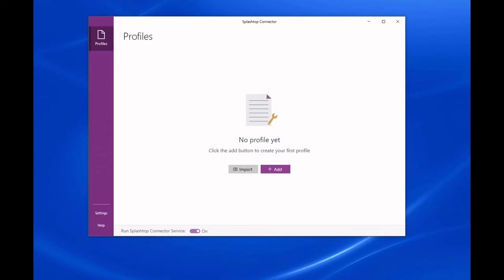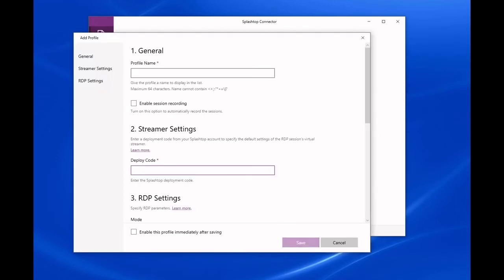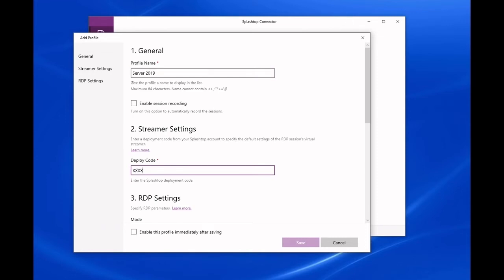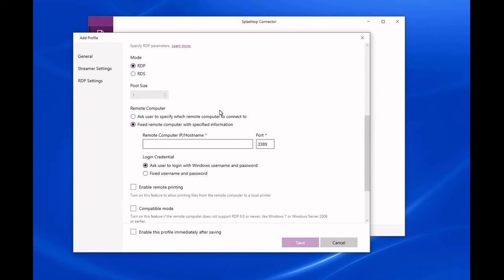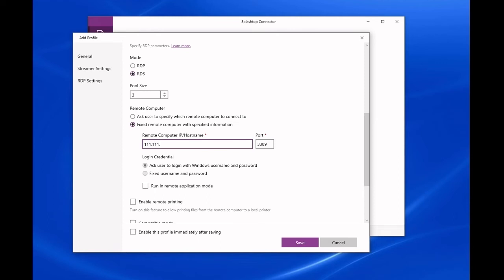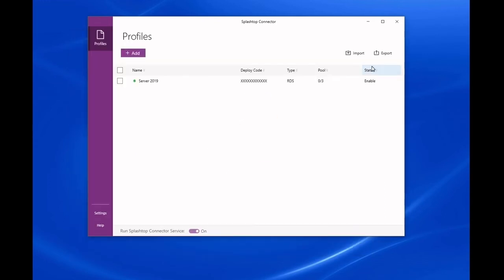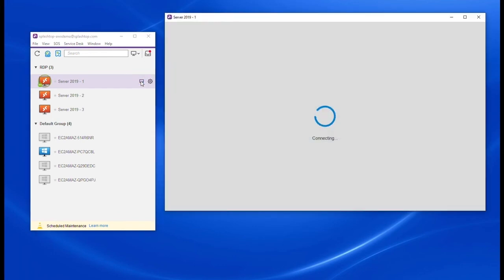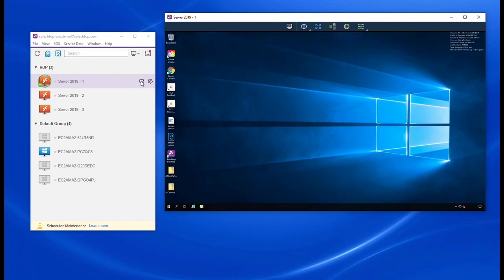Splashtop Connector Demo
Remotely access Windows computers & servers through Splashtop without using VPN or installing a remote access agent. Securely bridge remote connections to other computers from within a network. Splashtop Connector is available as an add-on to Splashtop Enterprise